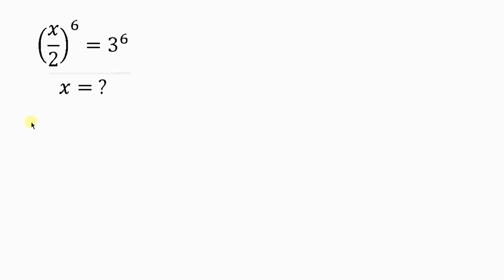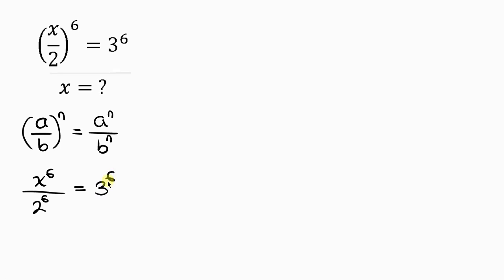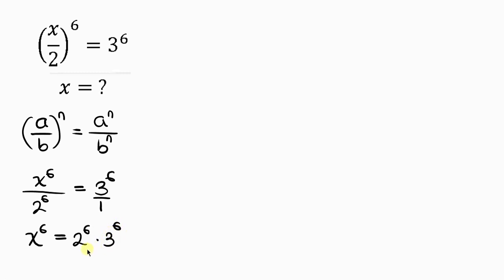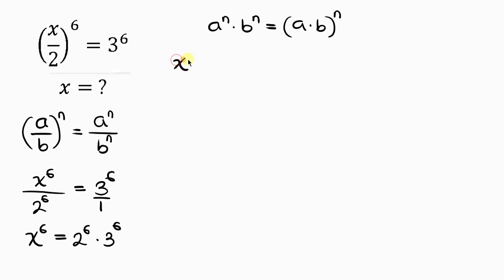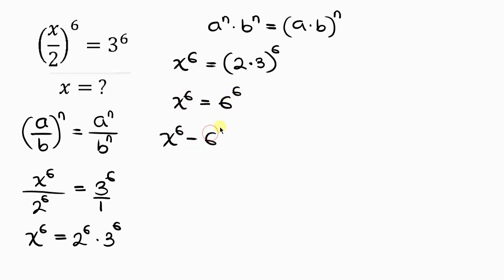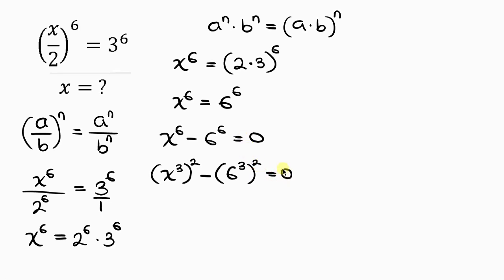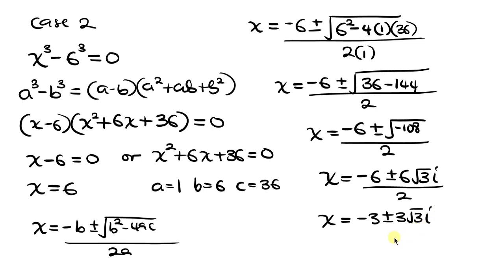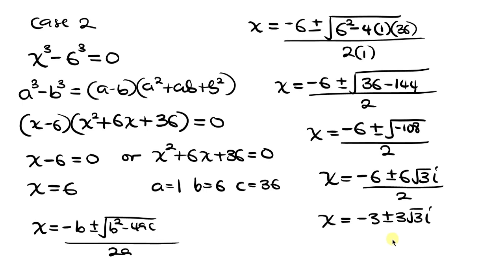A Very Nice Math Olympiad Problem | Solve for All Values of x? | Algebra